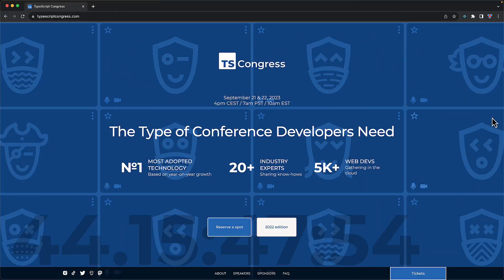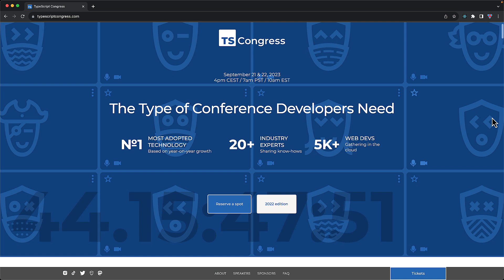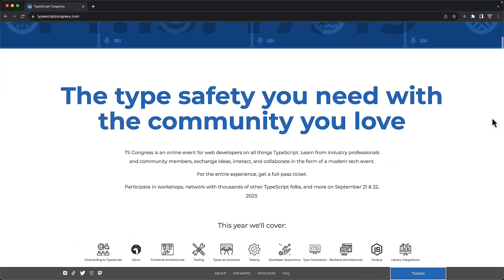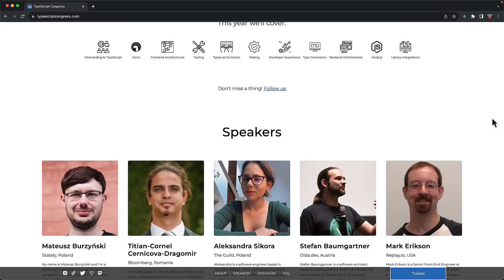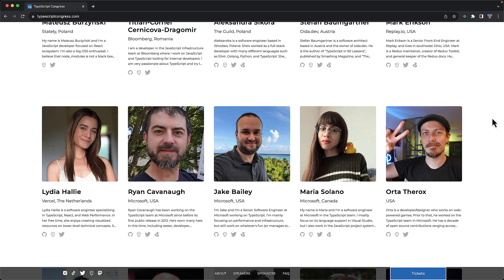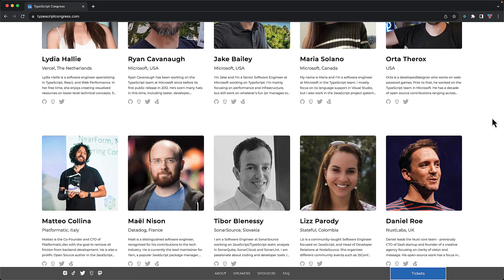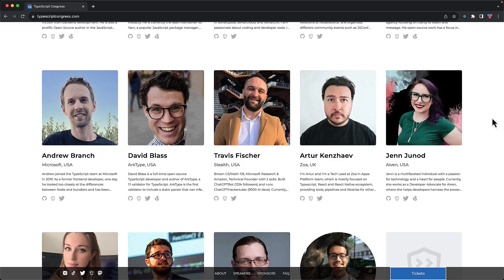Original Microsoft TypeScript Team Member // Ryan Cavanaugh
Ryan Cavanaugh shares his thoughts on TypeScript and his presentation at TypeScript congress 2023 🌹

Mark your calendars for TSCongress 2023 on September 21 & 22. Connect with the vibrant TypeScript community and learn about everything from tooling to testing. 20+ industry experts including Mark Erikson, Orta Therox, Travis Fischer. 5K devs gathering in the cloud.